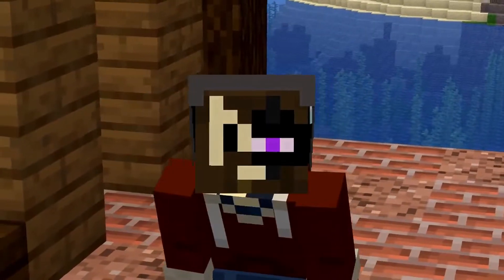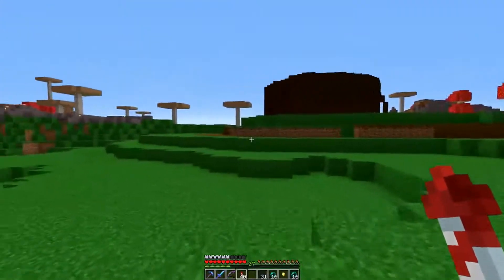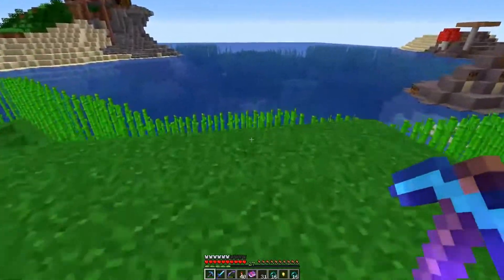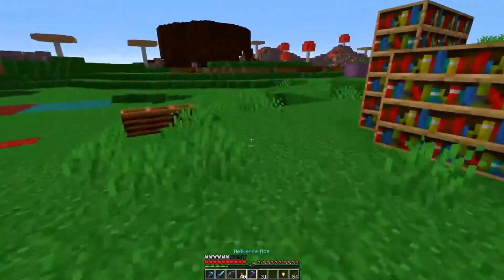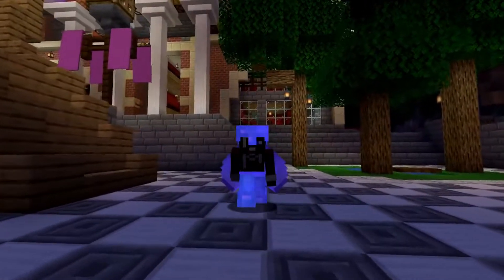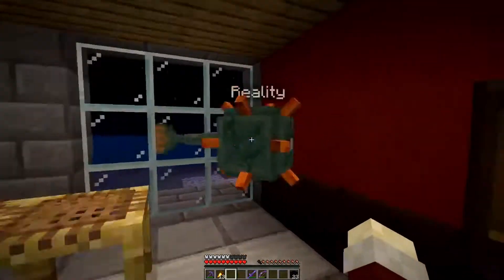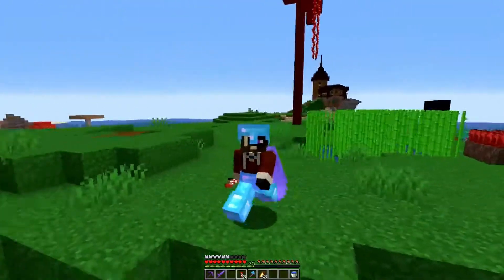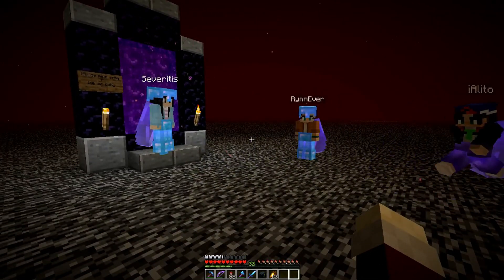Stuff and things: DinnerCraft S1 Ep:09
Get a tiny bit of mega base progress done and attend a meeting with the Goodies to make preparations for the trial.

DinnerCraft

The Diners